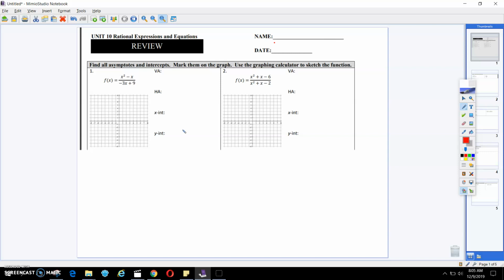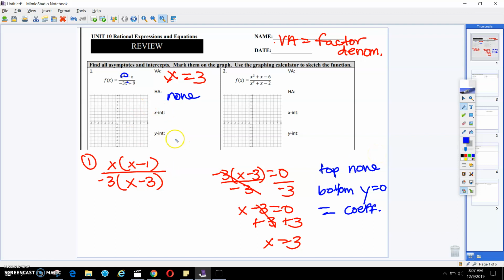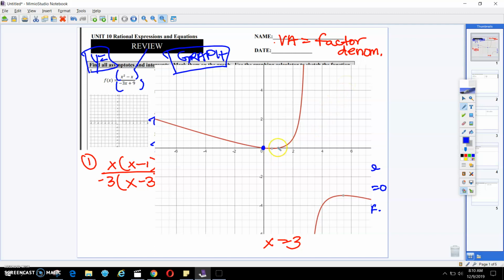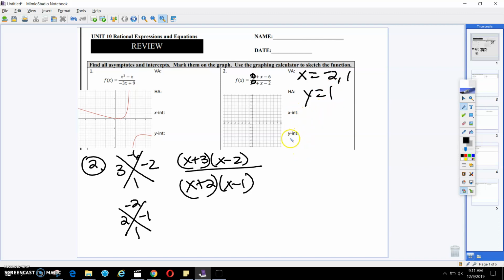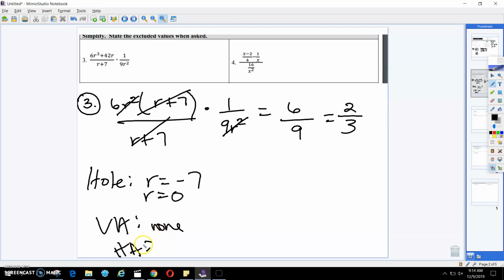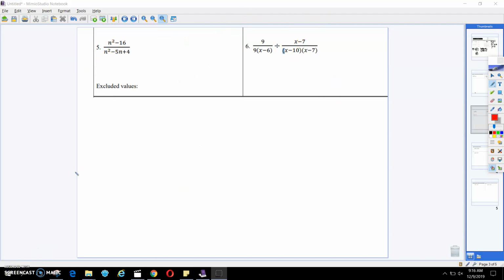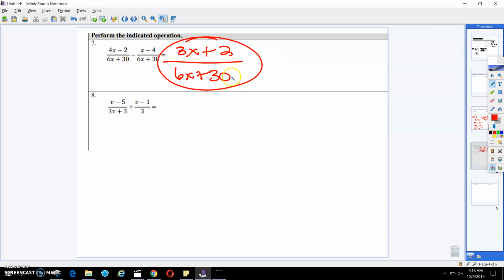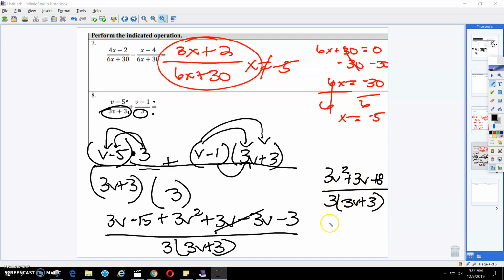Unit 4B Review